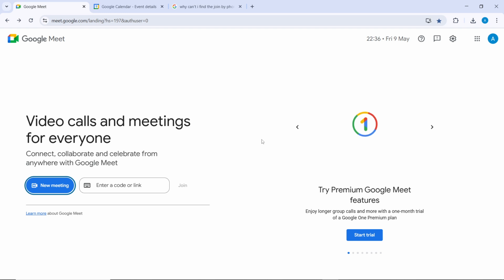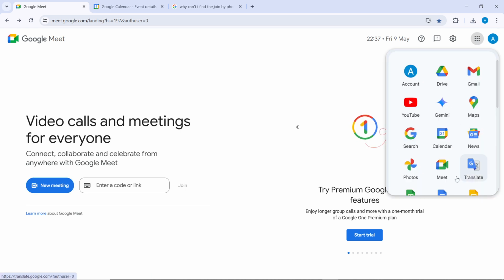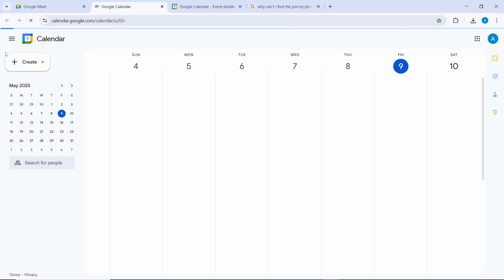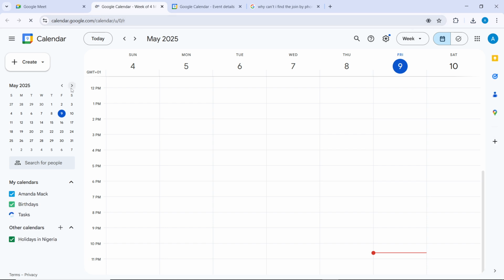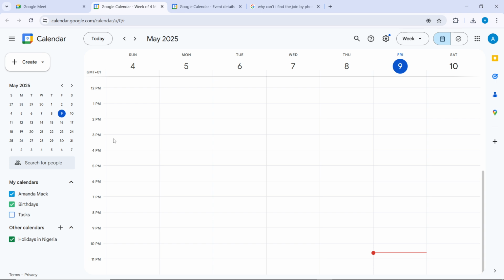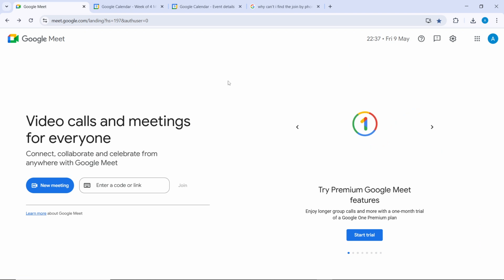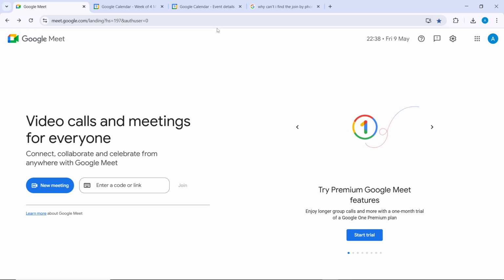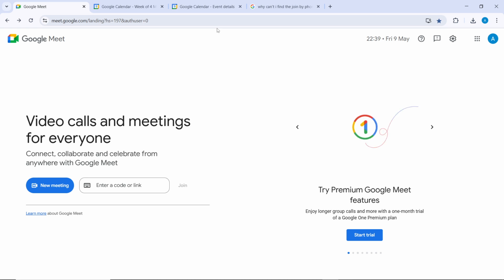How To Find Google Meet Call History (Easiest Way)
In this video I will show you How To Find Google Meet Call History. It would be good if you watch the video until the end so that you don't miss important steps.